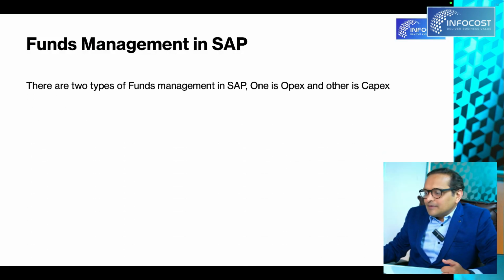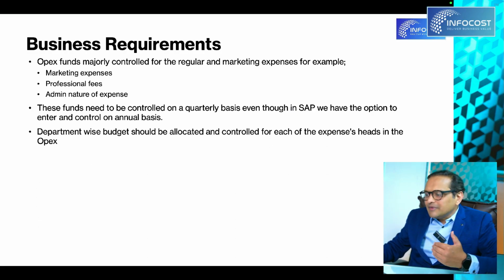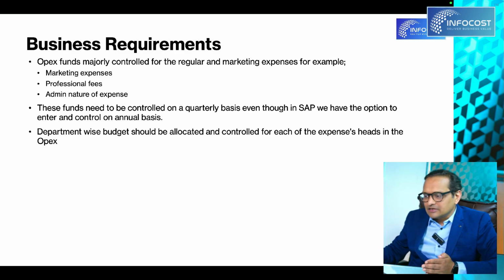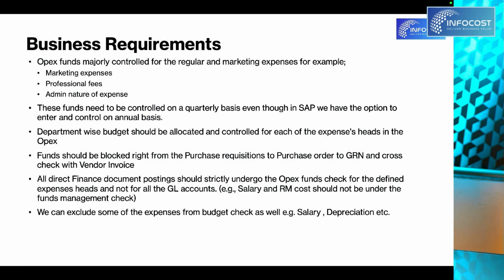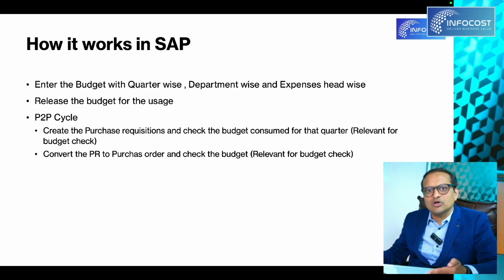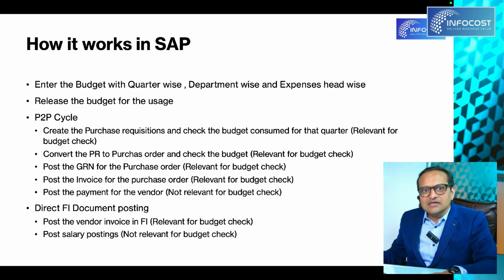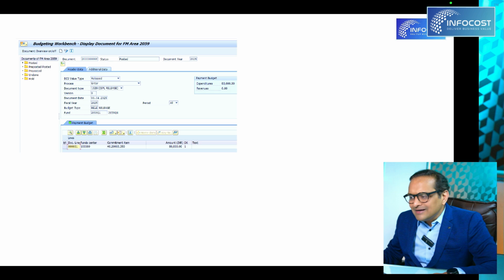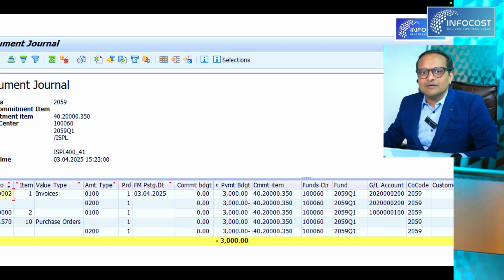Beyond Spreadsheets: Mastering Real-Time Budgetary Control in SAP 📊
Excel is a great starting point for planning, but for real-time Budgetary Control, your SAP system has a powerful standard feature you might be missing!
In this video, we show you how to transition from manual tracking to an automated Budgetary Control System that manages your OPEX with precision.
What you get with SAP Standard Budgetary Control:
✅ Real-Time Availability Control: Block funds right at the Purchase Requisition (PR) stage—not after the money is spent!
✅ Department-Level Accuracy: Track budgets by Fund Centers (HR, Finance, Marketing) and Commitment Items.
✅ Quarterly Flexibility: Release and monitor budgets on a quarterly basis to stay agile.
✅ P2P Transparency: Complete visibility from PR to PO to Invoice in a single report.
Stop the manual reconciliations and start using the standard features your SAP system already offers. We can make this operational for your business in just 2 to 3 months.